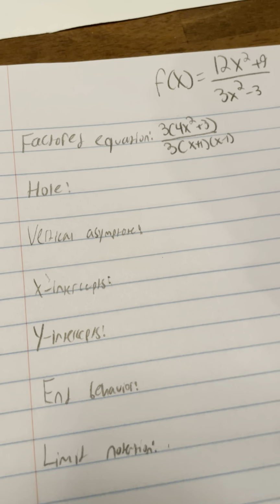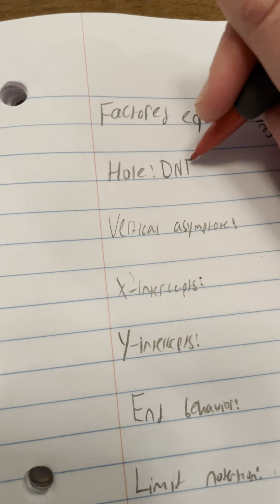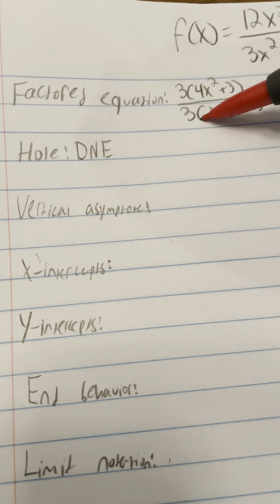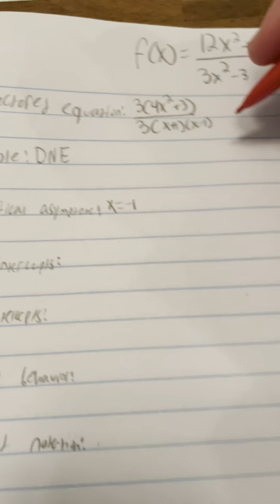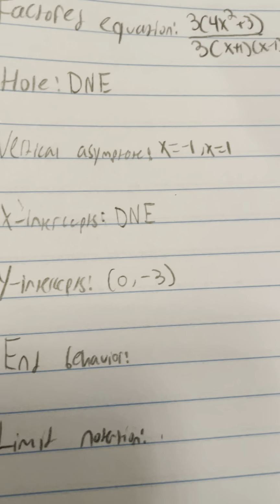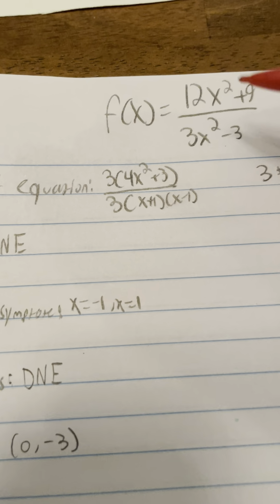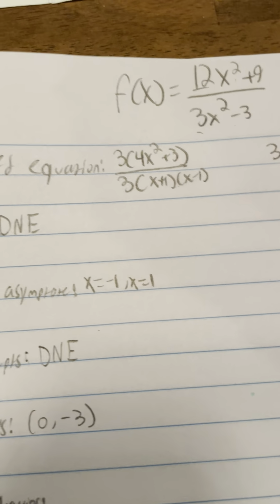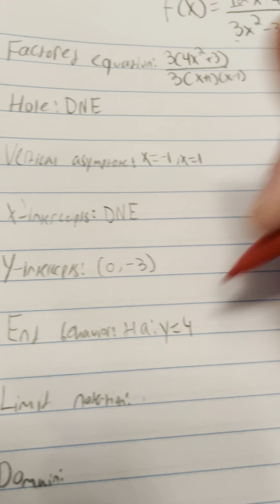Step by Step Solving Rational Functions Example